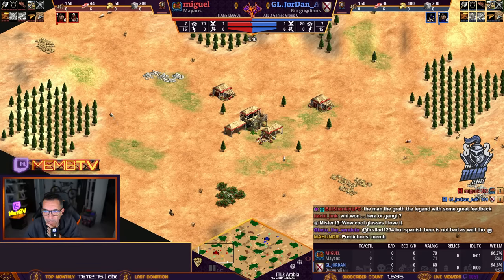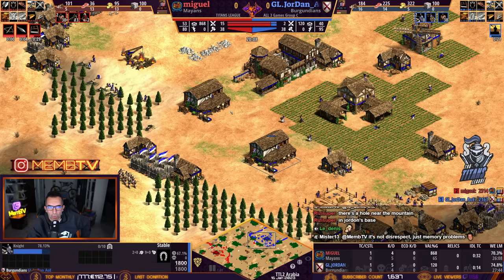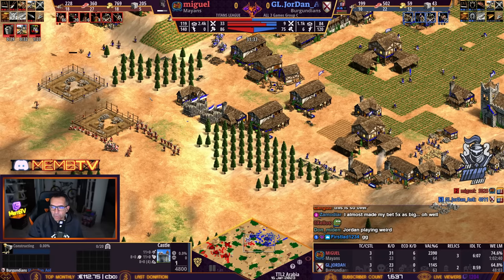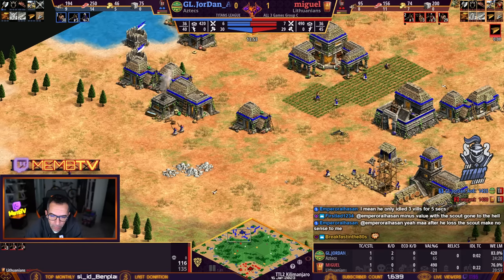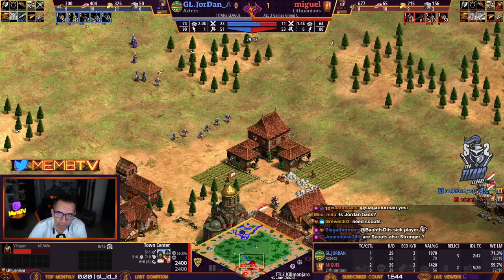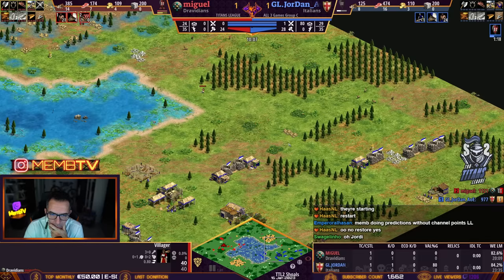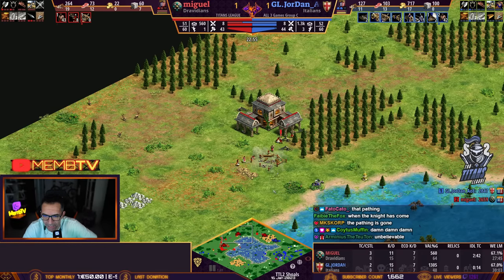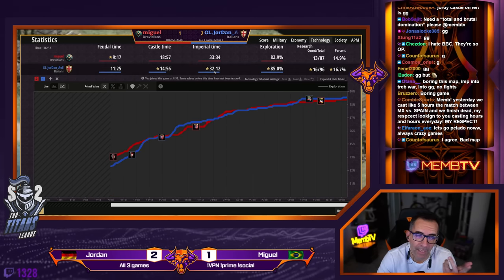Jordan vs Miguel, Crucial Match for both in TITANS LEAGUE